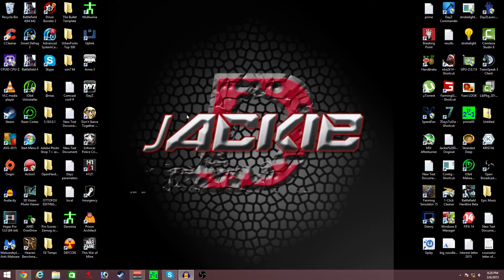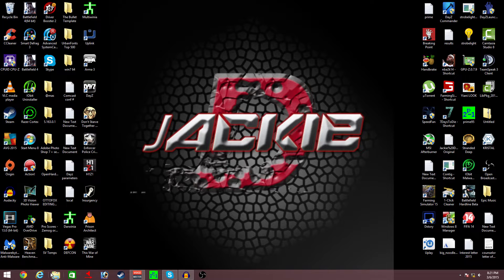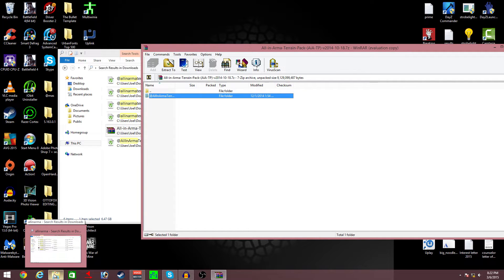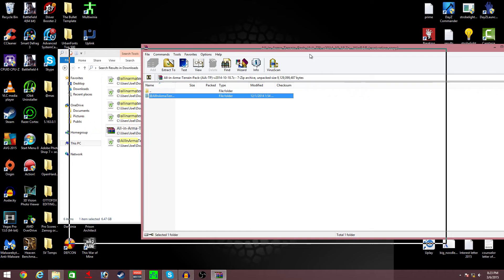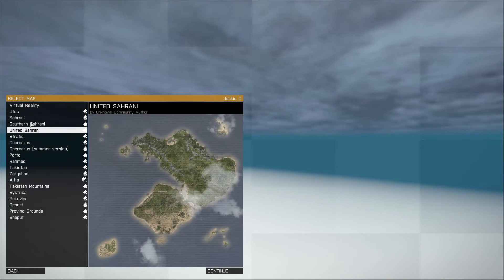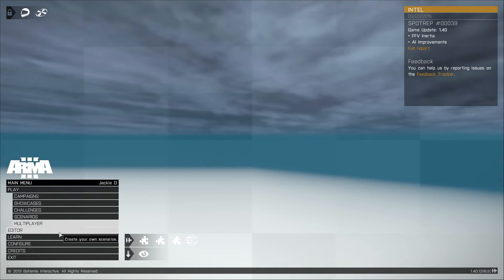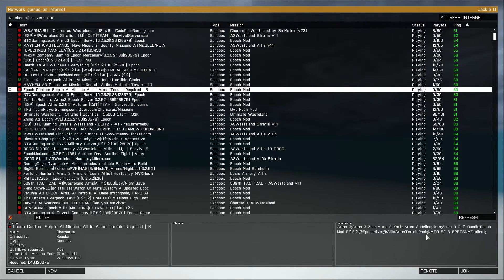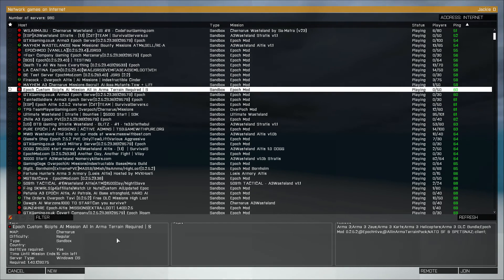How To Install The AiATerrain Pack In Arma 3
How To Install The All In Arma Terrain Pack In Arma 3:

Do you want to be able to play on the Chernarus map on Arma 3?
Well this video is going to show you how.

Make sure to watch till the end for an important tip!  Enjoy!